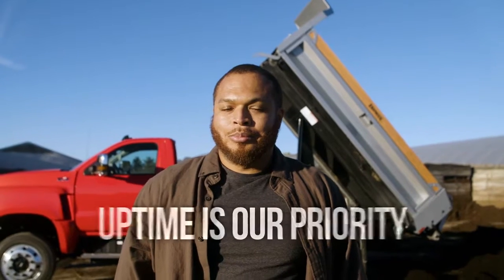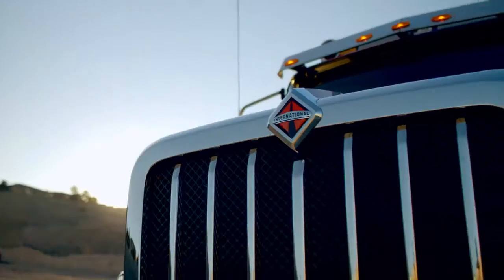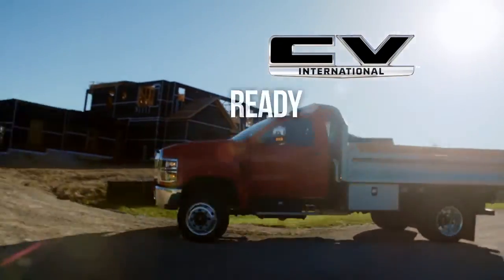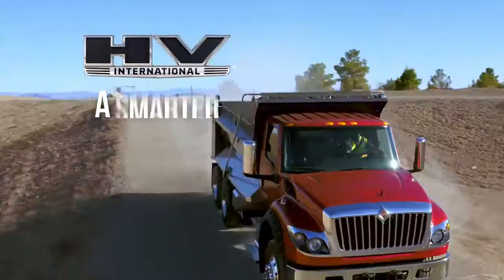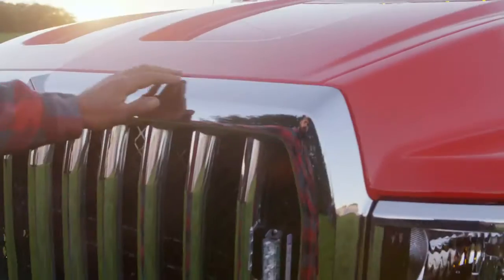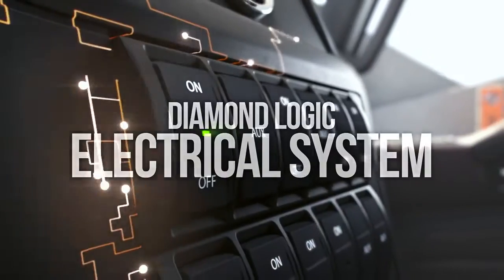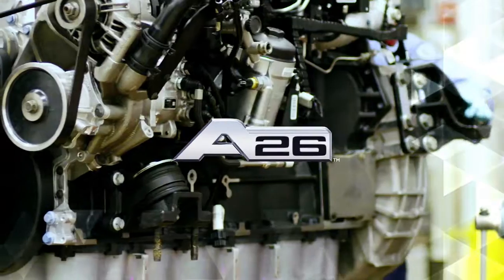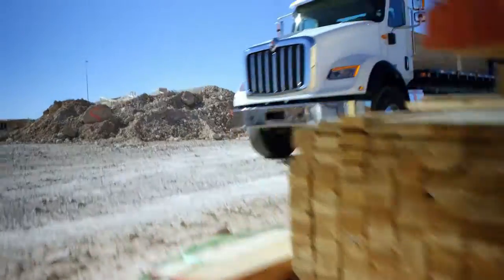Work Trucks for any Job Sites